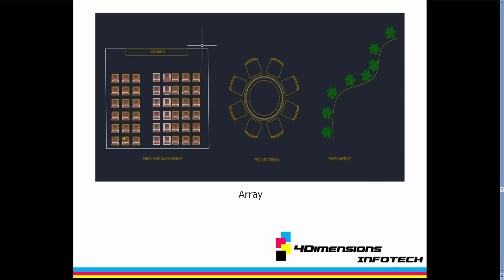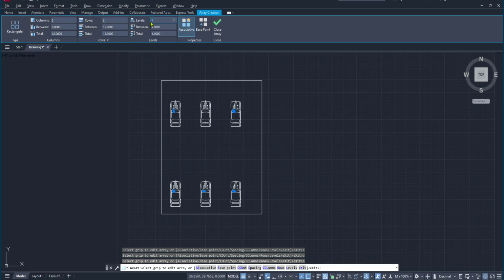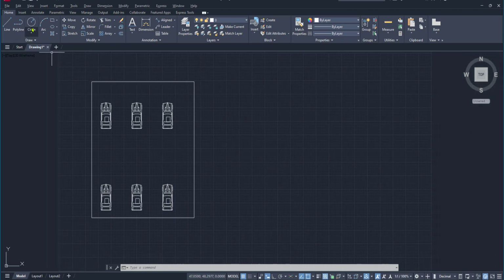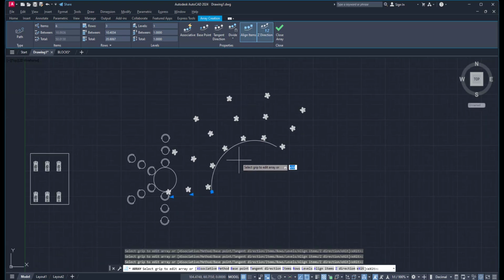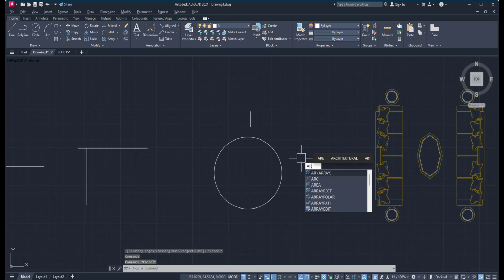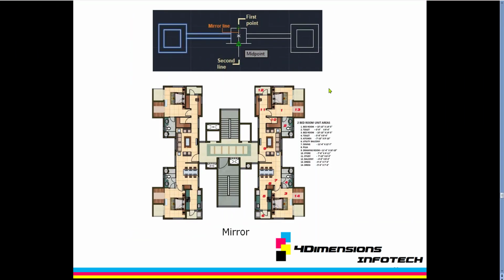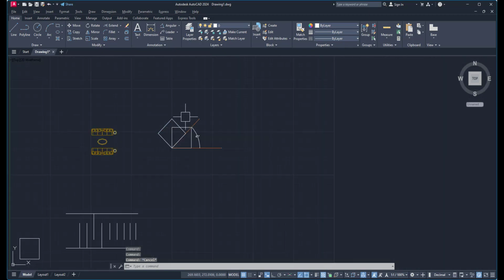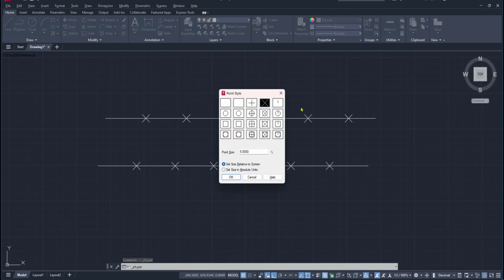AutoCAD Session 6 | Array, Join, Extend, Mirror, Rotate, Divide, Measure | AutoCAD Tutorial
Welcome to AutoCAD Session 6 – In this tutorial, we will explore some of the most useful drawing and modification commands that help in creating complex designs efficiently. 🚀

👉 What you will learn in this session:
- Array (AR) and Types of Arrays (Rectangular, Polar, Path)
- Join (J) command to connect objects
- Extend (EX) command to lengthen lines
- Mirror (MI) command for symmetrical drawings
- Rotate (RO) command to turn objects
- Divide (DIV) command to split objects into equal parts
- Measure command to place points at specific intervals

This AutoCAD step-by-step tutorial will help you master advanced modification techniques. Perfect for students, architects, civil engineers, and mechanical engineers who want to improve their productivity in drafting.

🔹 Follow our AutoCAD Complete Course playlist for all sessions.